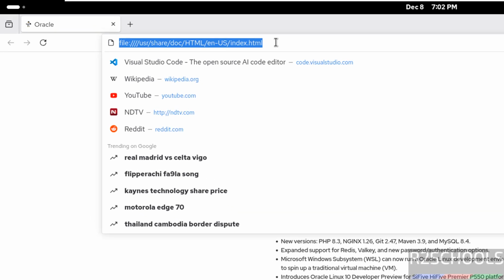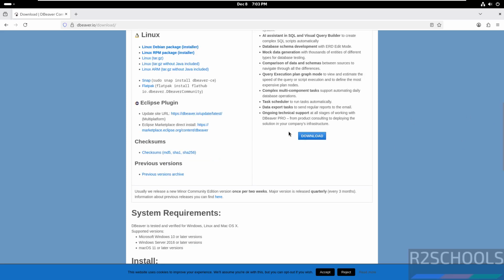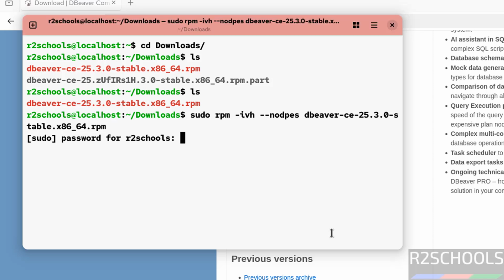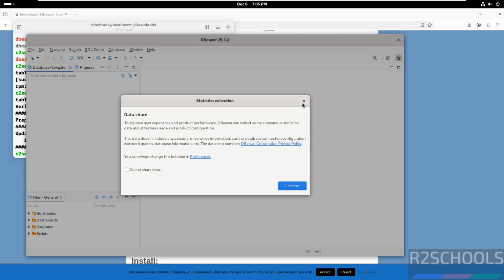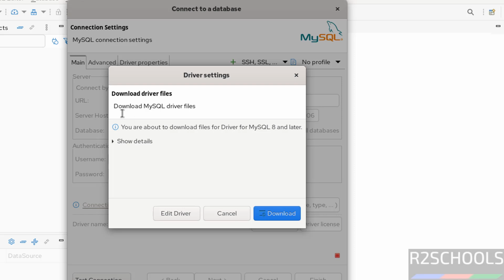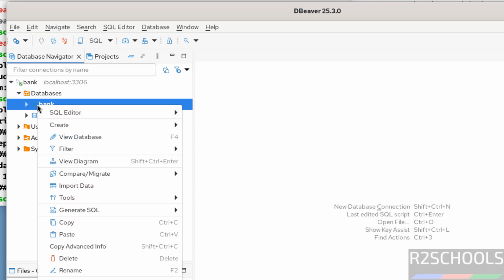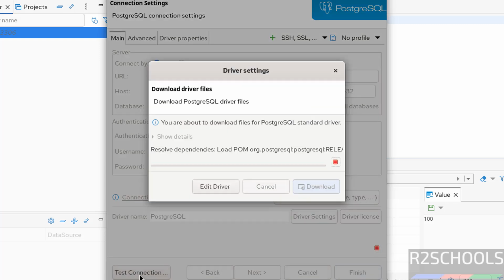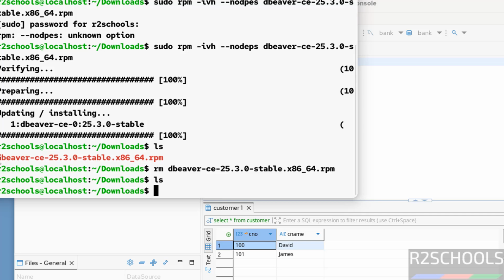How to Install Dbeaver 25 on Oracle Linux 10.1/10 and Connect PostgreSQL MySQL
🔥 SHOCKINGLY EASY! Install DBeaver 25 on Oracle Linux 10.1 and connect PostgreSQL + MySQL like a PRO!
This step-by-step tutorial shows you the FASTEST and SAFEST method to install DBeaver Community Edition, configure drivers, fix common errors, and establish seamless database connections.

💥 Whether you're a developer, DBA, DevOps engineer, or Linux enthusiast, this guide will save you HOURS of troubleshooting.
💡 Don’t miss the secret tips at the end to boost your DB performance instantly!

👇 Chapters Included:
✔ Install DBeaver 25 on Oracle Linux 10.1
✔ Install Java & required dependencies
✔ Connect DBeaver to PostgreSQL
✔ Connect DBeaver to MySQL
✔ Fix Driver Download Issues
✔ Bonus Tweaks for Better Performance